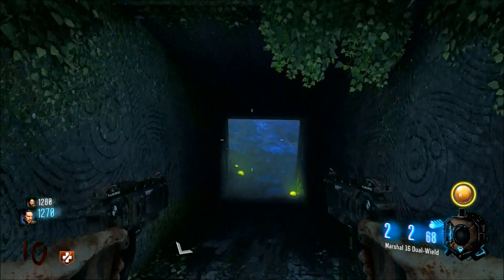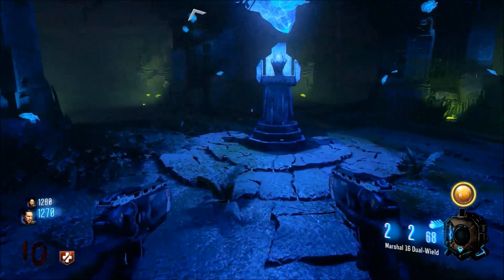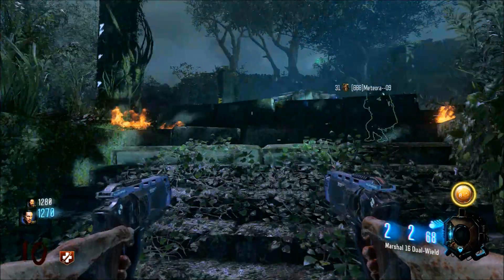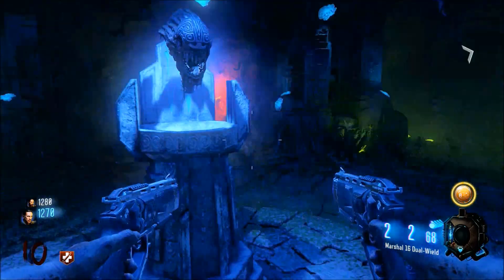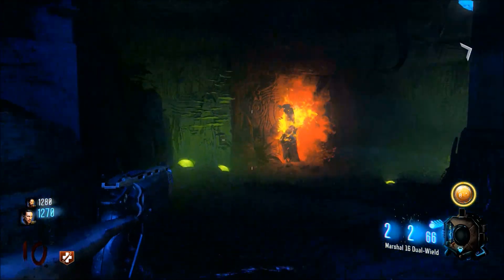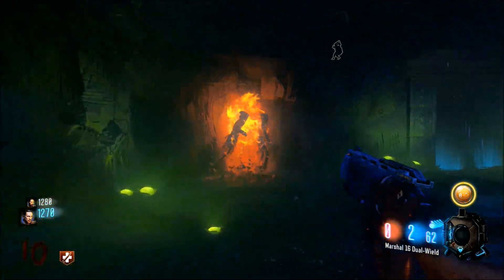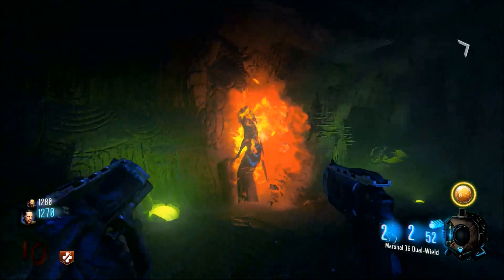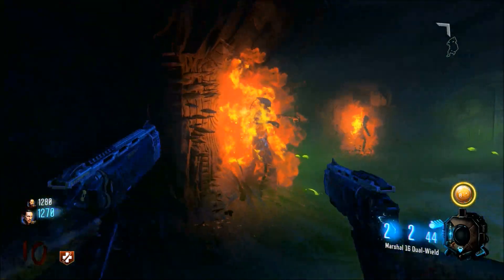Freeze the Gate Keepers Glitch - Zetsubou No Shima Glitches - Black Ops 3 Zombies Glitches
Freeze the GateKeepers during the last step of getting the Skull of Nan Sapwe - Black Ops 3 Zombies Glitches - 19 Likes? that would mean a lot Dawgs!

Can be done with any amout of Players as long as you have "ONE" teammate with the zombie up top
Instructions
1. Need a Teammate
2. Have your teammate run circles with the last zombie at the top of the stairs
3. Other player does the scarifies for the Skull of Nan Sapwe
4. All Gate Keepers will freeze in their places

Whats going on Dawgs! Here is a awesome glitch that is mainly for being lazy and not putting up with Treyaches crap.. So to make life easier here is this glitch.. It is extremely easy! I really hope you guys enjoyed the video and if you did please be sure to show some love down below! other than that..
Enjoy Bro Hammers!